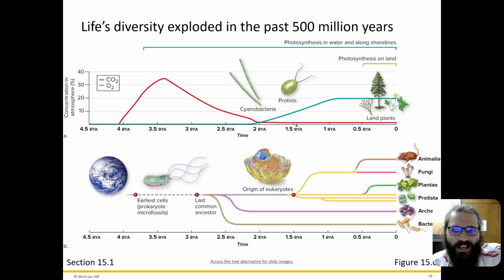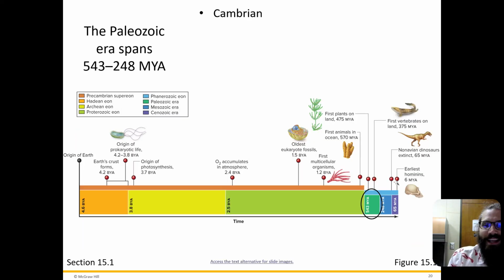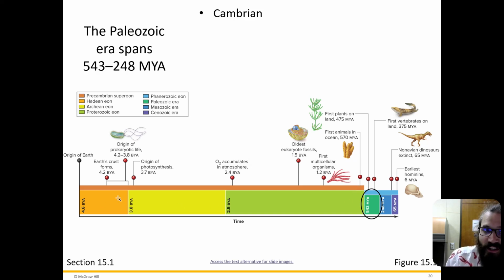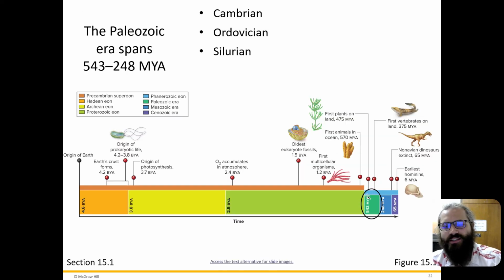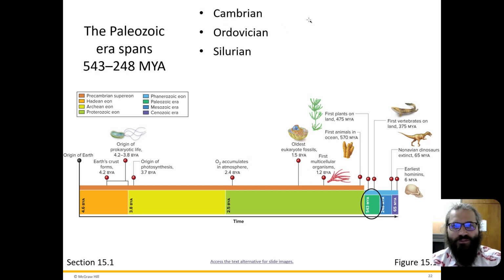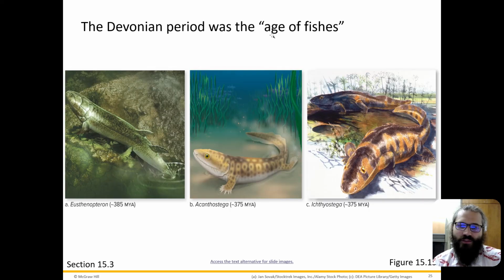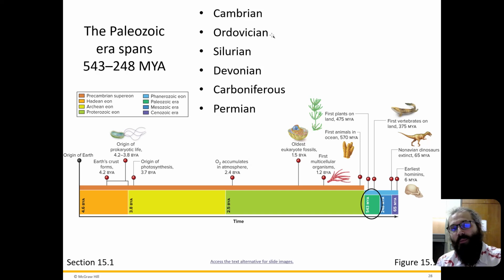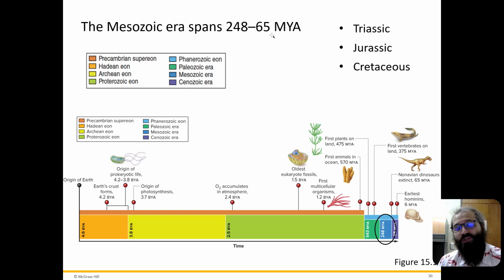FA2023 BIO112 Ch15.2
Covering the timescale of life on Earth with a focus on the Phanerozoic eon.